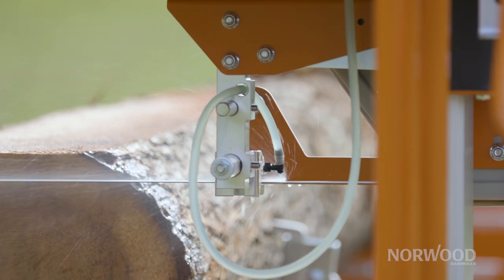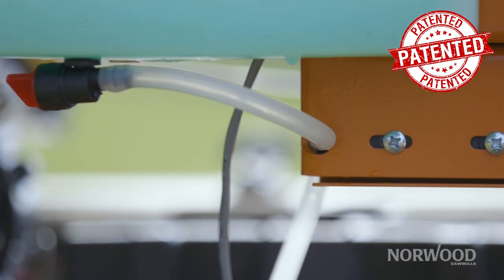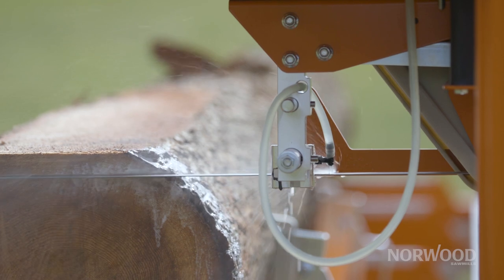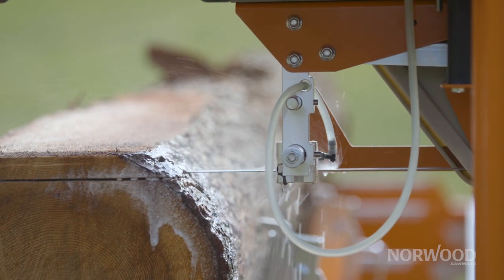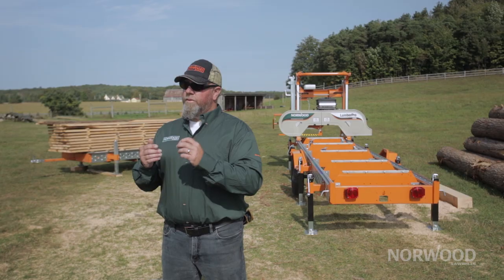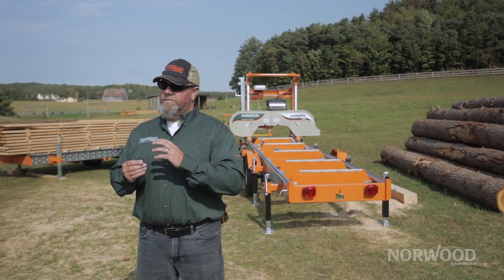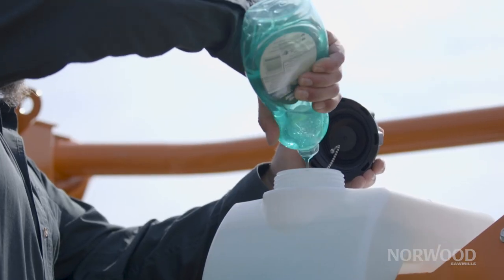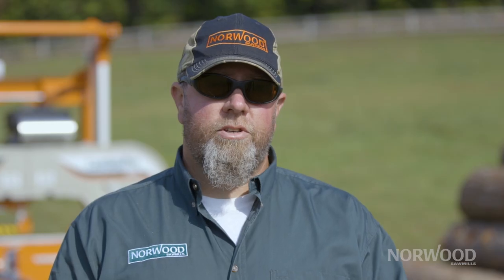SAWMILL TECH TIPS - Auto Blade Lube System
The patented auto-lube system, found only on Norwood Sawmills, totally eliminates two time-consuming operator functions for each cut. Saving you time means more boards at the end of the day.

This is just one episode from Norwood's "SAWMILL TECH TIPS" series.  Join Trevor, Norwood Pro-Staff, as he shows you many tips and tricks that will help you get the most out of your portable sawmill.

Is there a particular topic you would like to see covered in a SAWMILL TECH TIPS episode?

We always enjoy talking sawmilling.  Reach out anytime - pick up the phone, email or maybe we'll see you at a fair or show near you.